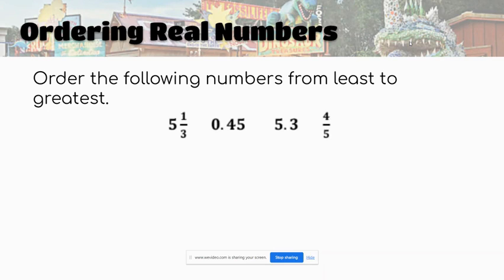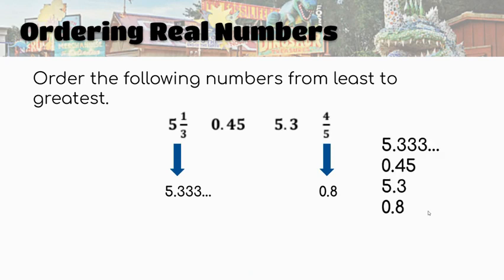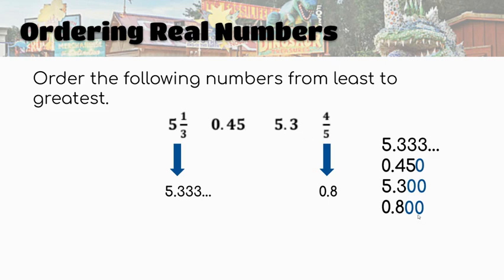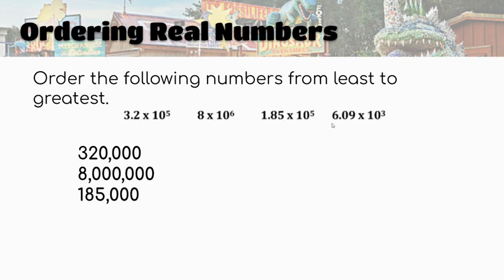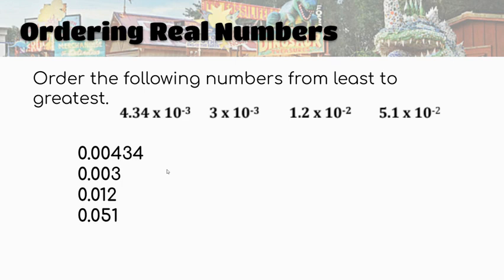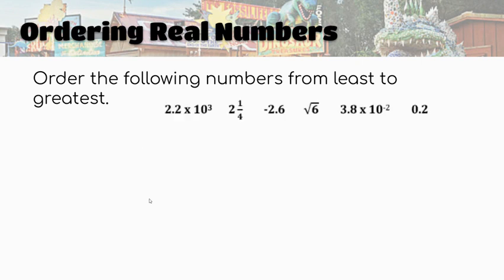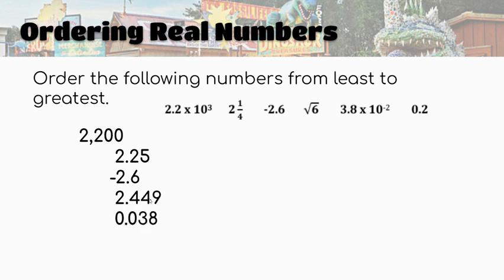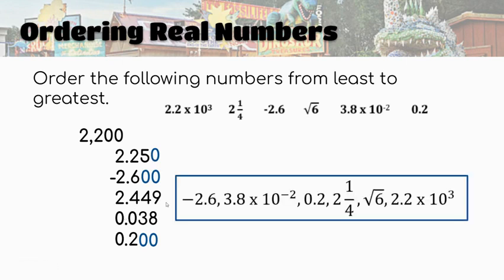Ordering Real Numbers